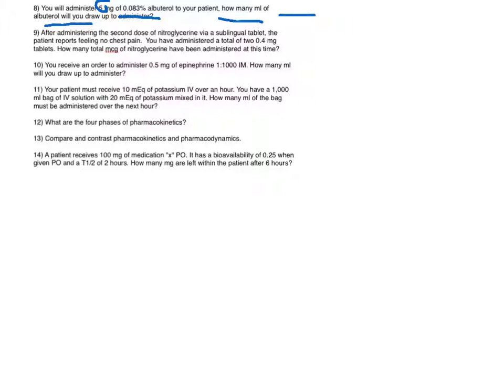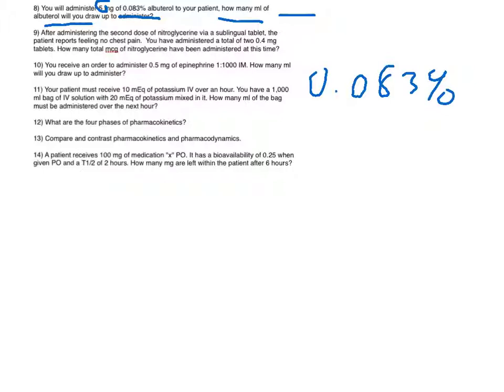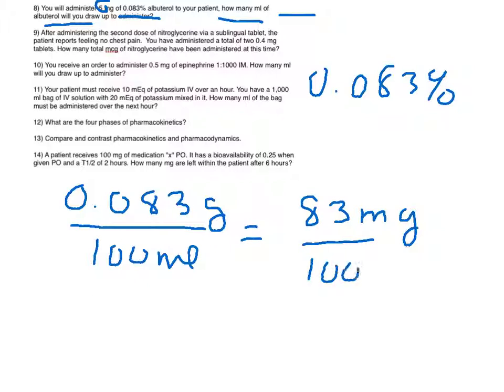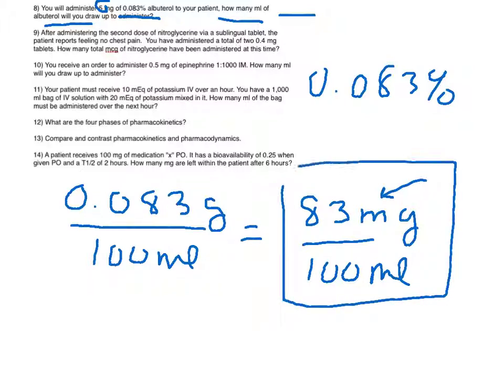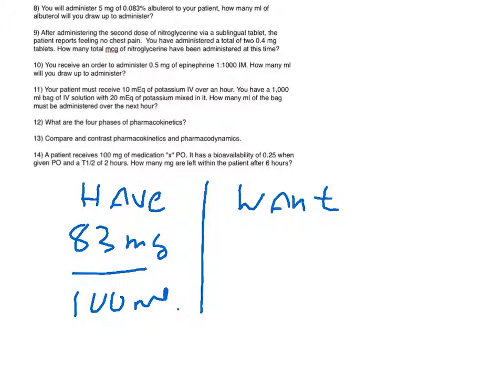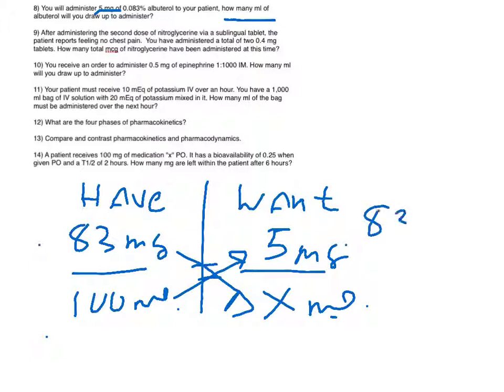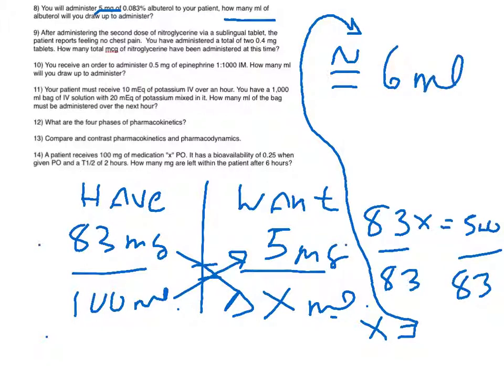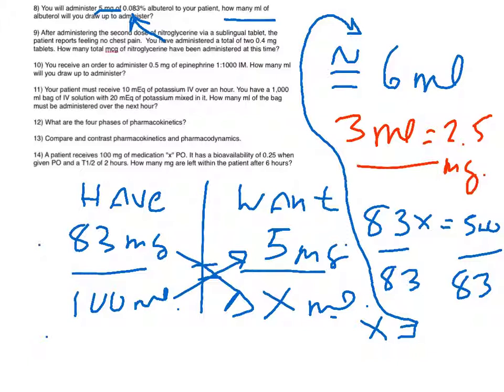Dosage Calculation Answers 2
Resp Pharm Calc Homework 2